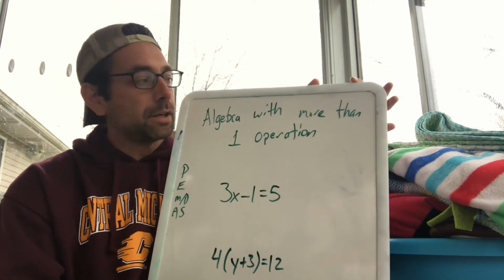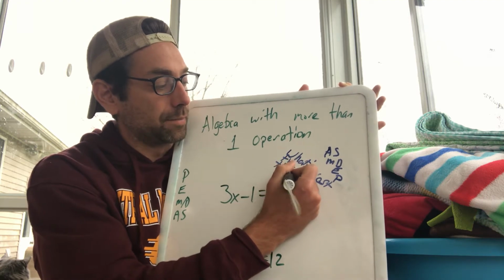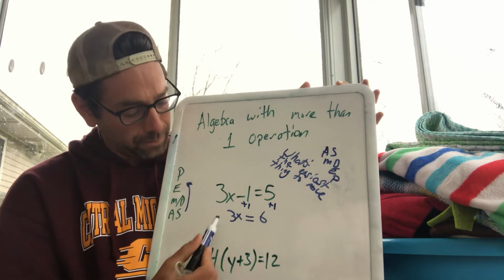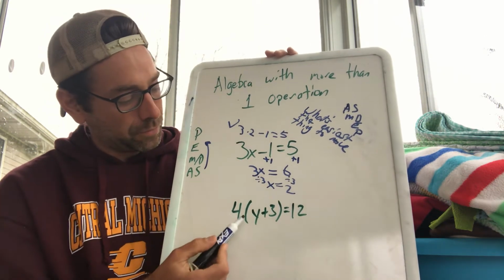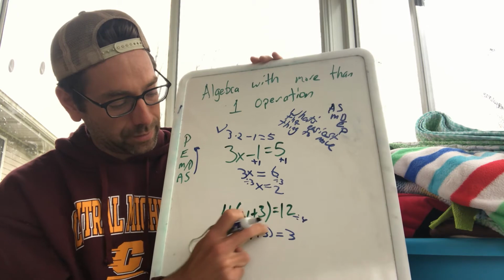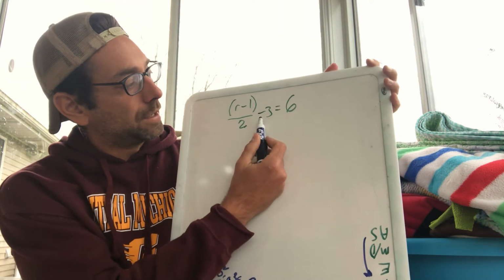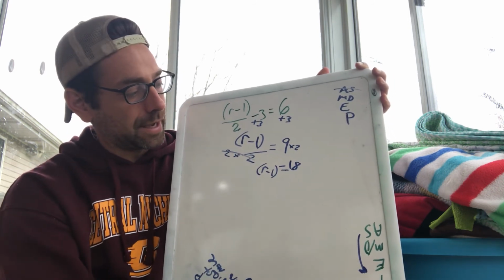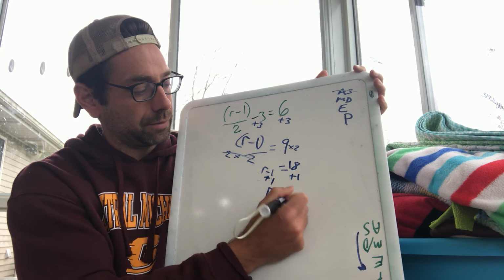Solving Multi-step algebra problems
A quick how to solve multi step algebra problems